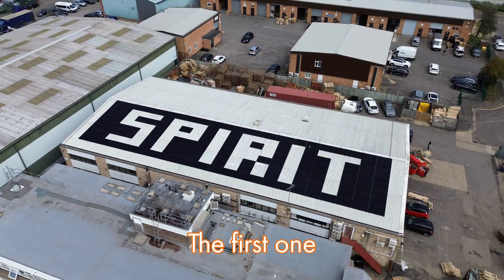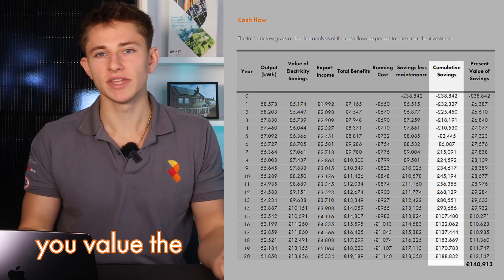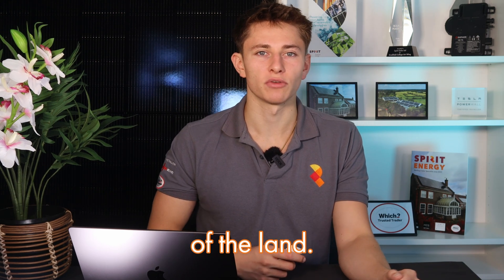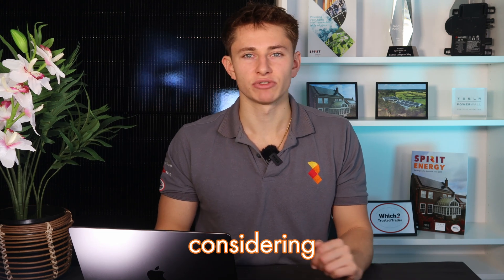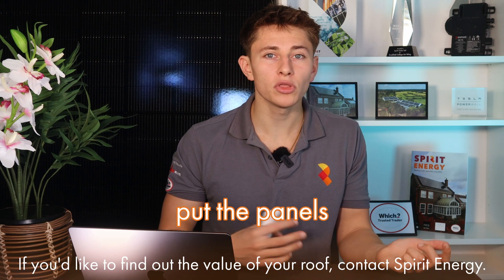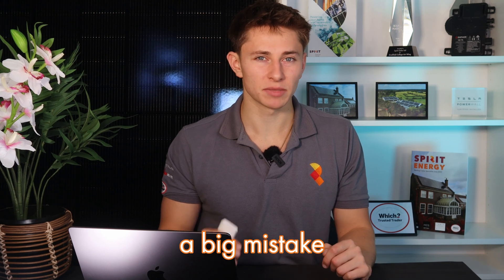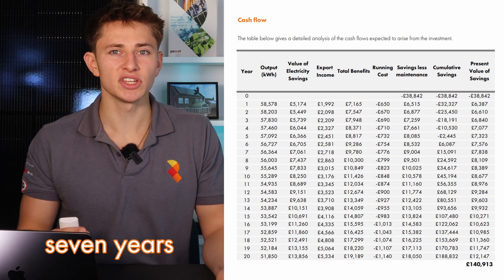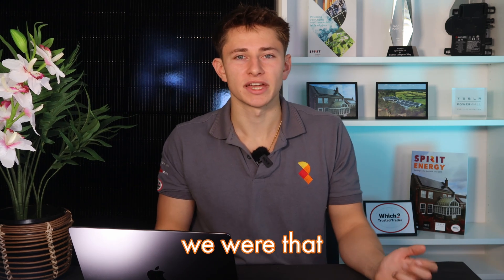We got £140,000 of roof space for free! Can you do the same?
How can a building's roof be an income source? Is it a mistake to not value the roof as a future income source? How do solar panels add value to a building?

Contact Tok - , for more details, for calculations on what your roof could be earning you, and for a quote for commercial solar.